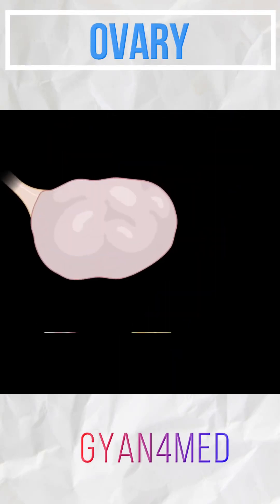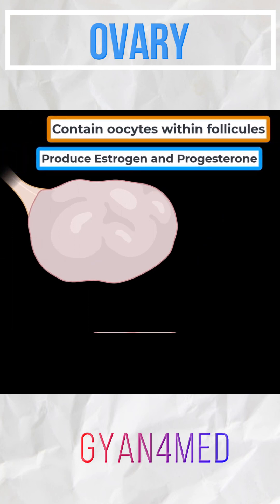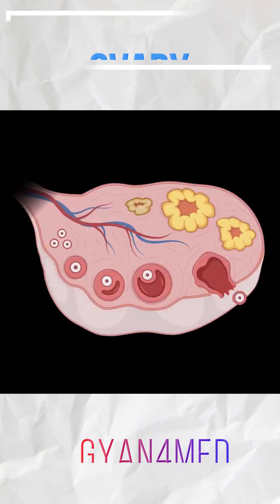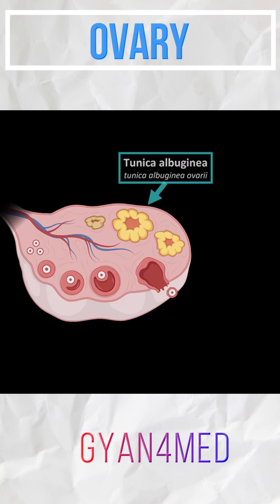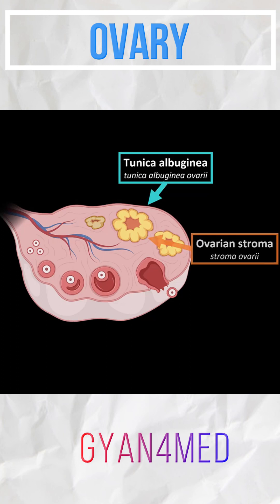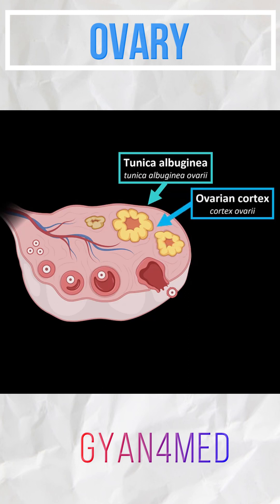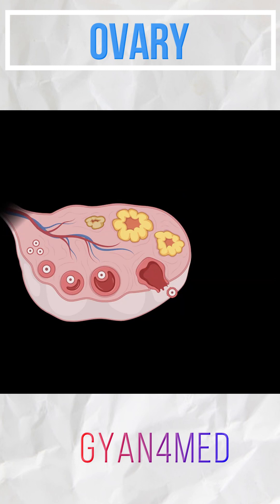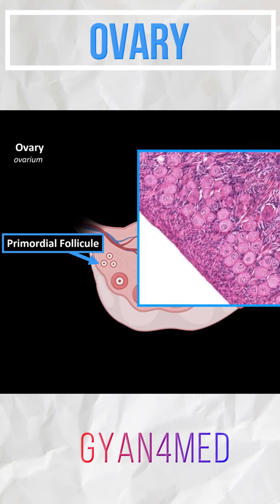ANATOMY OF OVARY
This is an Educational video provides an overview of Ovaries anatomy which is a part of female Internal Genital System Anatomy